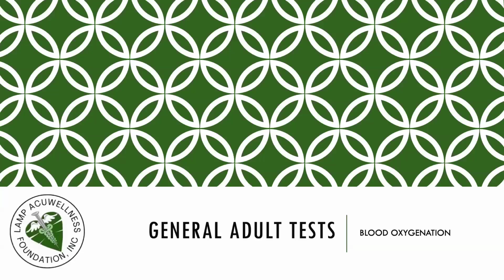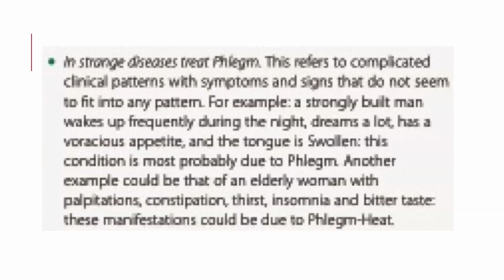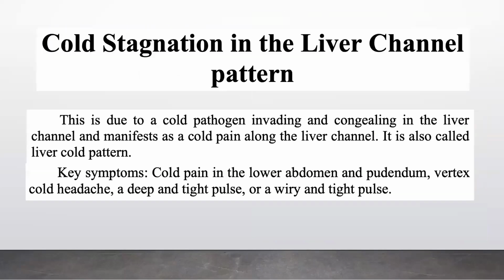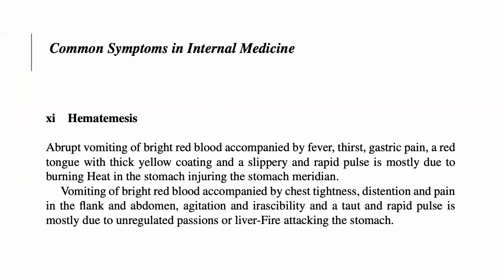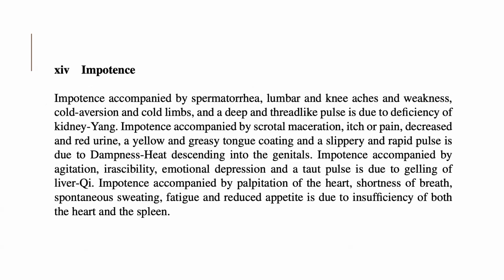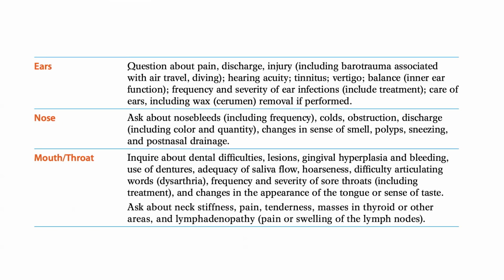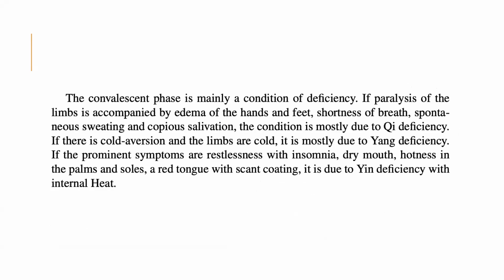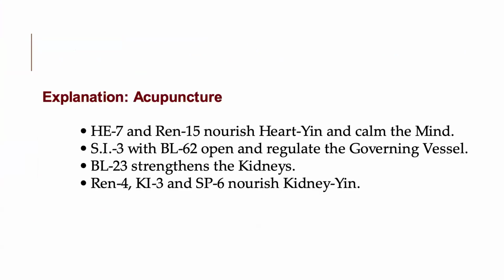ASSESSMENT & DIAGNOSTICS 131: Blood Oxygenation, Cold Stagnation in Liver Channel, Hematemesis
Your blood oxygen level (blood oxygen saturation) is the amount of oxygen you have circulating in your blood.

Oxygen is essential to life, and our bodies need a certain amount of oxygen to function properly. Oxygen enters your body through your nose or mouth when you breathe (inhale) and passes through your lungs into your bloodstream. Once in your bloodstream, the oxygen then goes to cells all over your body. All of your cells need oxygen to create energy efficiently, and your body needs energy to fulfill all of its processes, such as digestion and even thinking.

Once your cells use oxygen, they create carbon dioxide. Your bloodstream then carries the carbon dioxide back to your lungs, and you breathe it out (exhale it) through your mouth or nose.

Your body tightly regulates the amount of oxygen saturation in your blood, because low blood oxygen levels (hypoxemia) can lead to many serious conditions and damage to individual organ systems, especially your brain and heart. Low blood oxygen levels indicate that your lungs and/or circulatory system may not be working as they should.